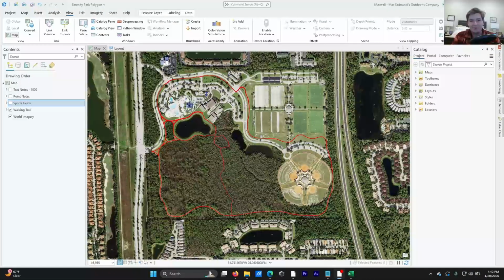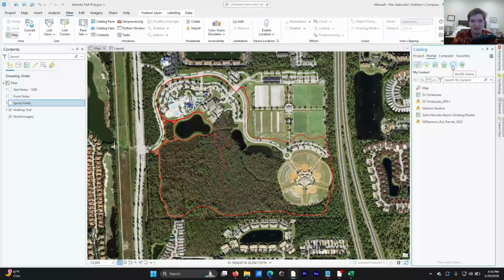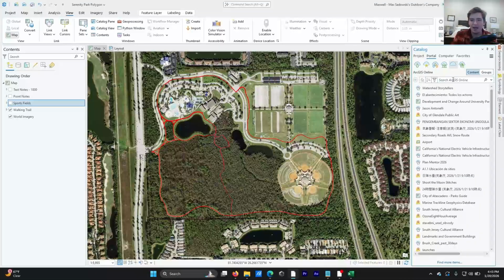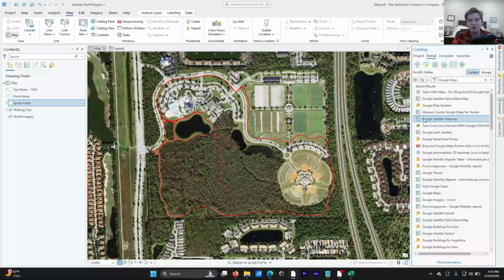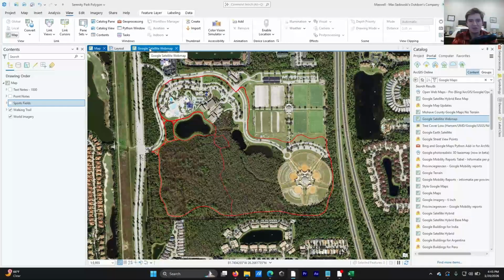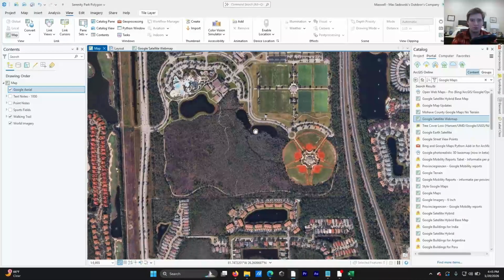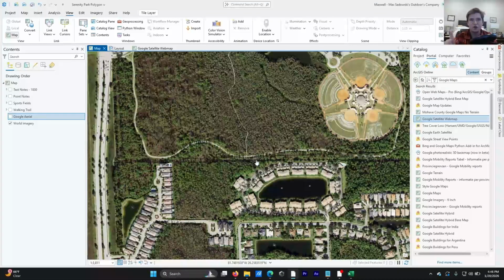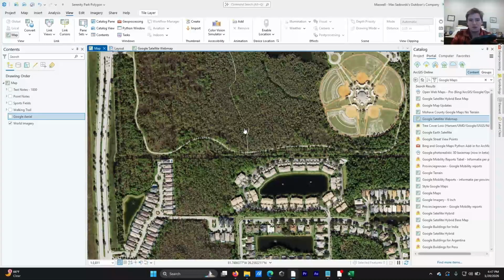How to Add a Google Maps Basemap in ArcGIS Pro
This video shows how to add a Google Maps Basemap in ArcGIS Pro.